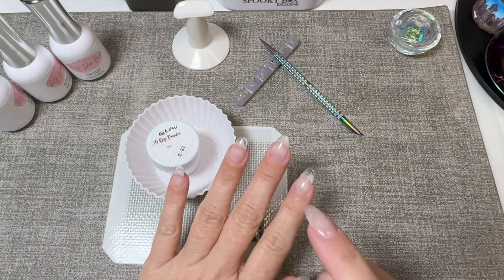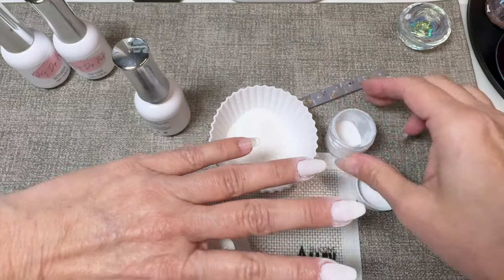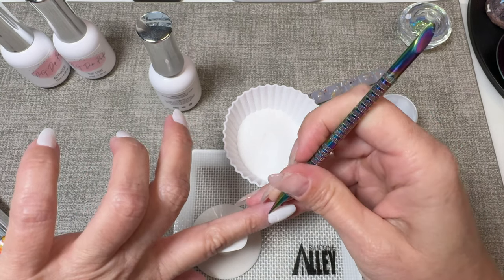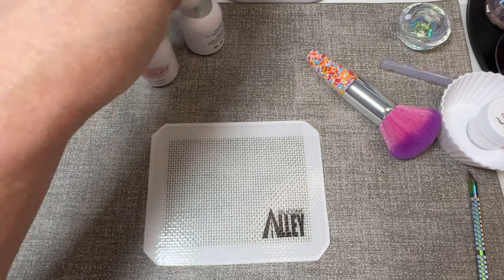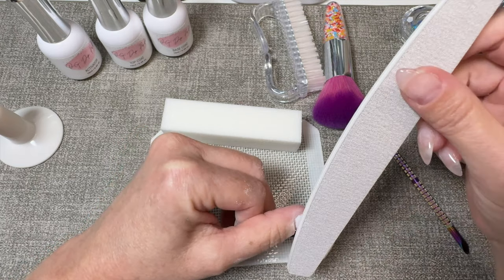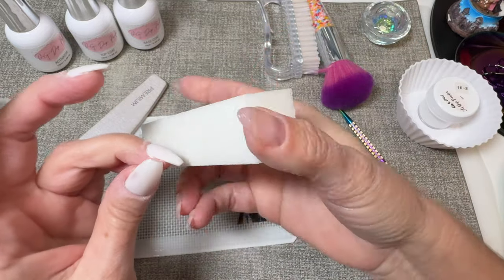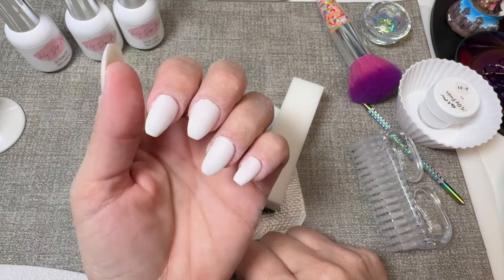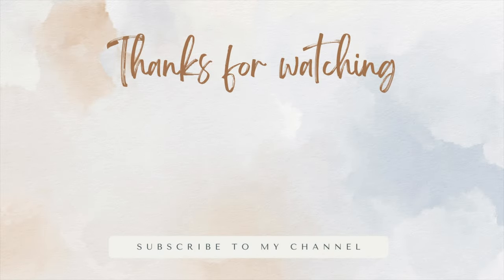Dip With Me | Dip Powder Nails | OG White Glow Dip Powder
I haven't used dip powder in a while and it's my first time filming the process. Mistakes were made but all turned out great in the end.